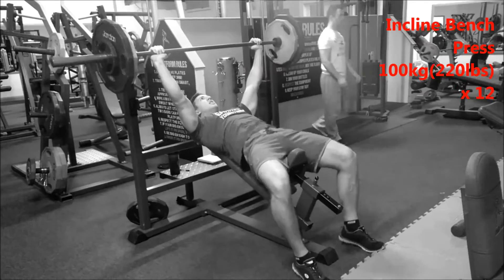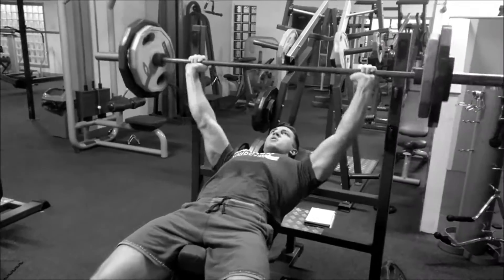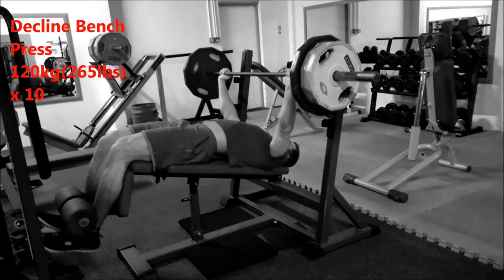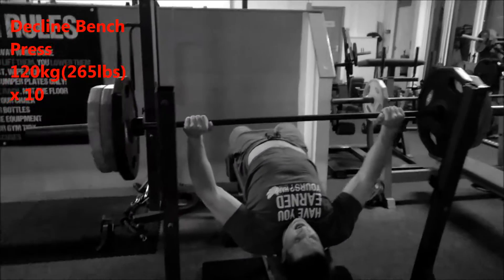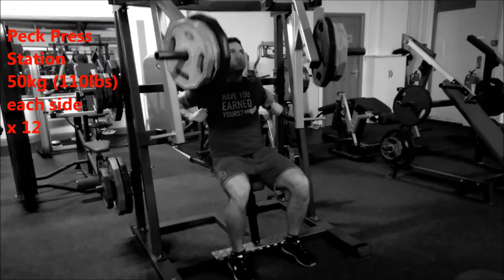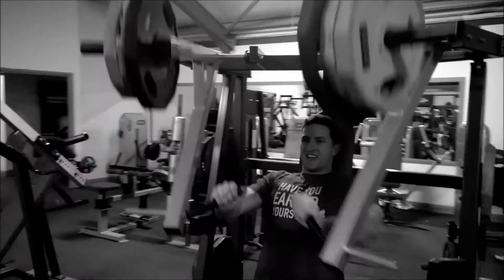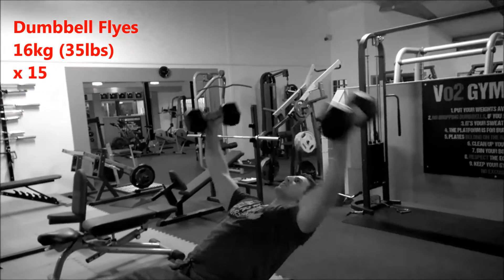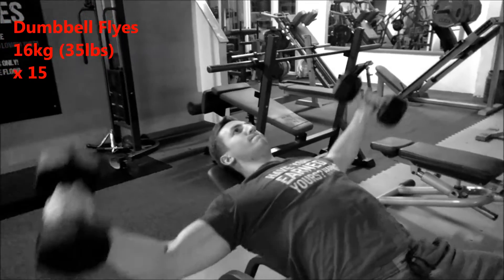Four EASY exercises to increase your CHEST MASS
MartynasCiz
These are very important exercises fro your chest incline bench press for upper pectorals, decline for lover, peck machine for overall development and dumbbell flyes for pec expansion/strech. Follow this workout and gain real mass real quick!